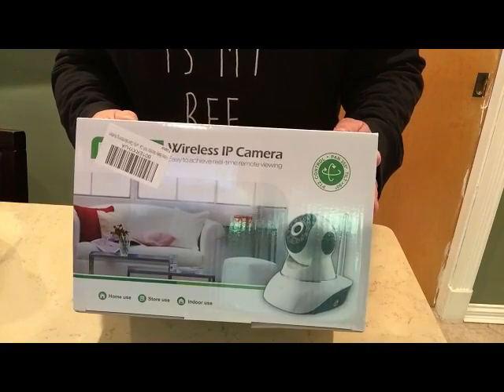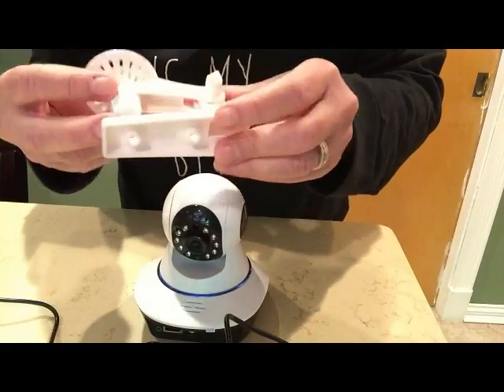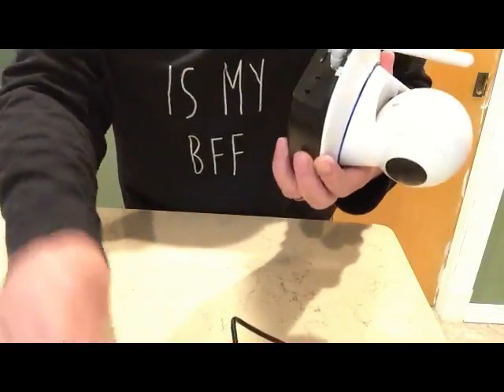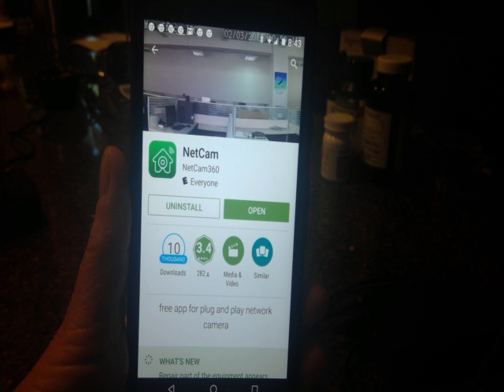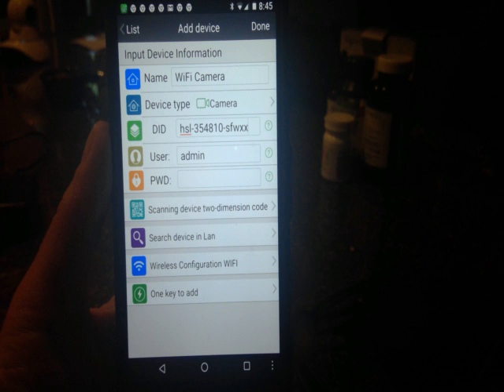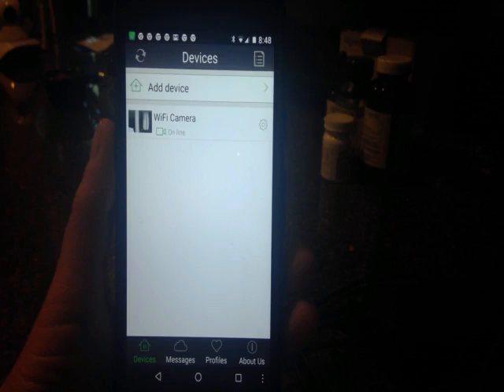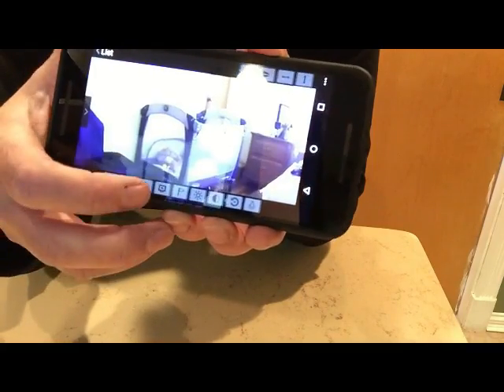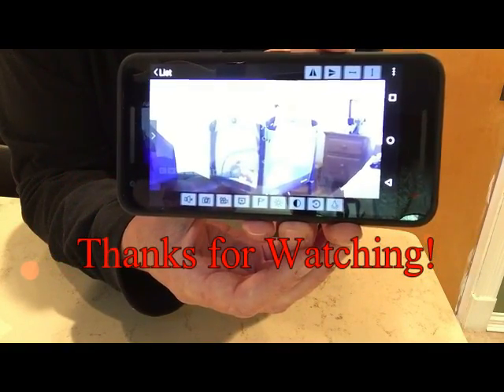Setting up Wireless IP Camera using NetCam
This video will show what's in the box and how to install the app.  It will also go through the step by step installation and synch from camera to app.  Using the NetCam app and the 'One Key to Add' function on a wireless network.